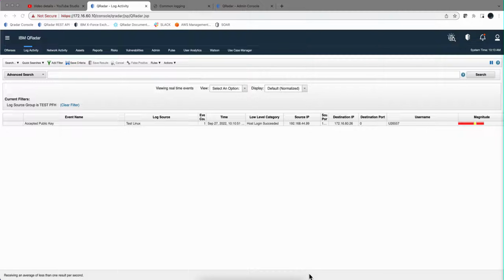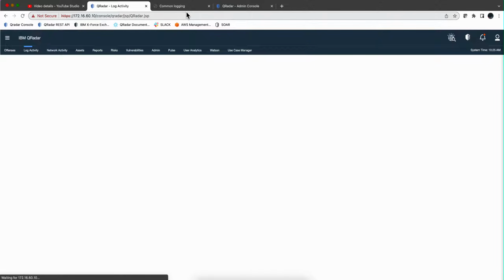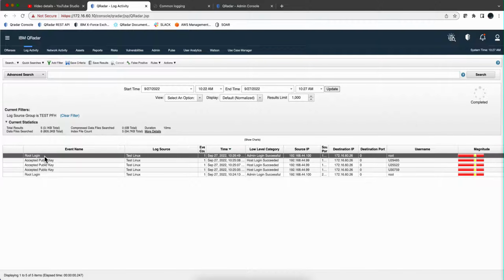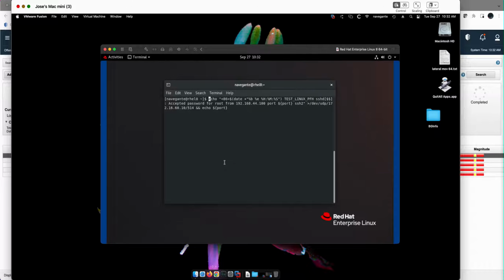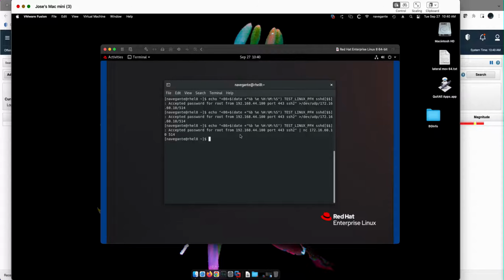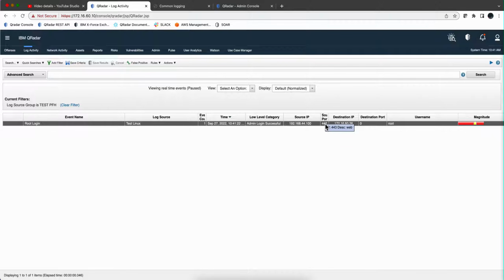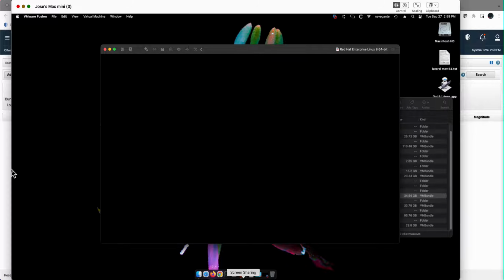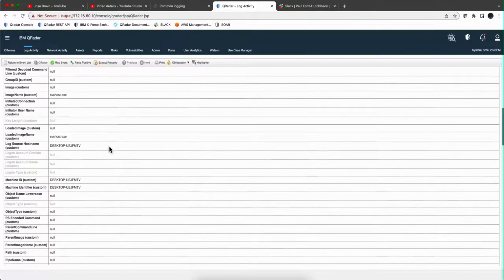PFH Tricks: Replaying Logs with echo, part 2 Windows Logs as well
ERRATA: I made a mistake, the core command we are using is not "export" but "echo". My apologies.